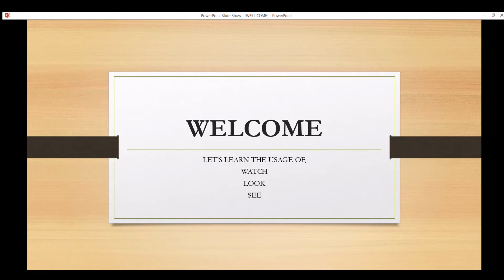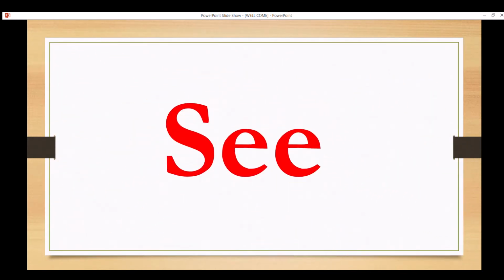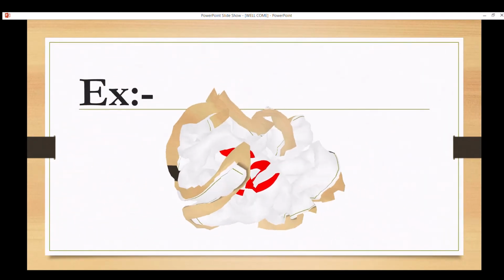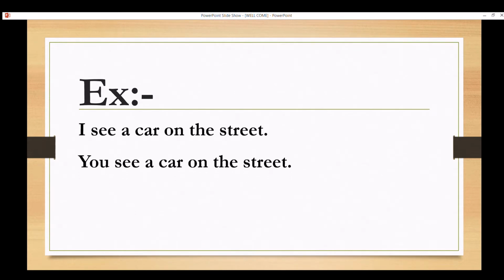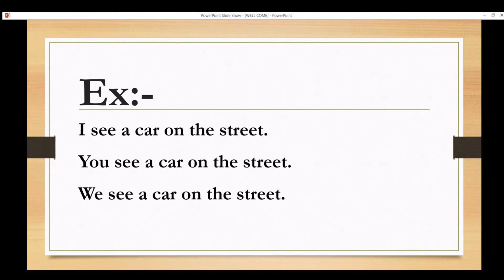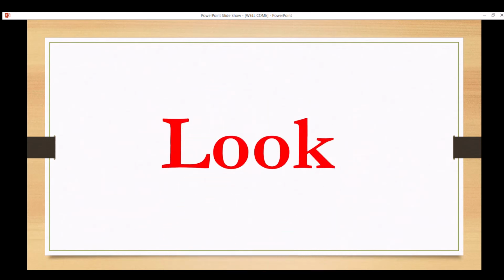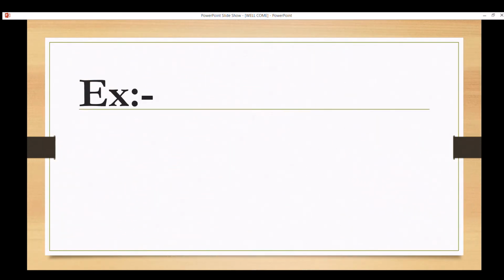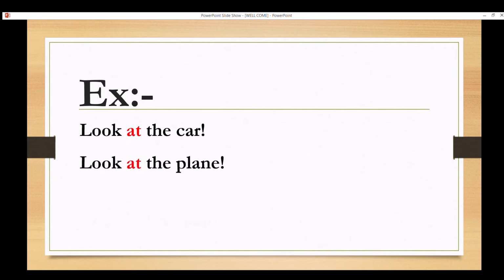How to use See, Look & Watch | Let's learn it within small time with EN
Question: What is the proper use of look, watch and see?

Answer: Hello, Hoang!

You are asking about the differences between three words that describe what we do with our eyes. I can help.

The Merriam-Webster Learner's Dictionary says the differences are related to your action and attention.

“See” means to notice or become aware of someone or something by using your eyes.
“Look” means to direct your eyes in a particular direction.
“Watch” means to look at someone or something for an amount of time and pay attention to what is happening.
Two of these verbs can also act as nouns, but today I will talk about the three words as verbs.

So, let me tell you a little more about each verb.

Watch

I will start with the verb “watch.” At a coffee shop, a friend may say,

I’m going outside for a minute. Would you please watch my bag?

The friend wants you to pay attention to the bag for some time.

Films, performances, games, and people all are things you can watch.

In this case, the verb has an object - the bag. You can also use this verb without an object, as in this conversation:

Do you want to play basketball with us?

No, I’ll just watch.

Look

The verb “look” is different from “watch.” When you look at someone or something, you simply direct your eyes to that person or thing. It can be for a short time, and it might not involve much thought.

One other difference between the words “watch” and “look” is that “look” is often followed by an adverb or preposition.

When you dance, don't look down.

She looked at the bill before she paid it.

See

You do not need to use a preposition or an adverb with the verb “see.” Sentences with “see” may have an object, or they may not.

With an object - I see a cat in the window.

Without an object - It will rain today - just wait and see.

Are you paying attention?

In short:

If you are talking about something that your eyes simply observe, you can use “see.”
If you are directing your eyes at something, use “look.”
And if you are paying attention to something, like a game or television program, for some time use “watch.”
I hope this helps you use "look,” “watch” and “see!"